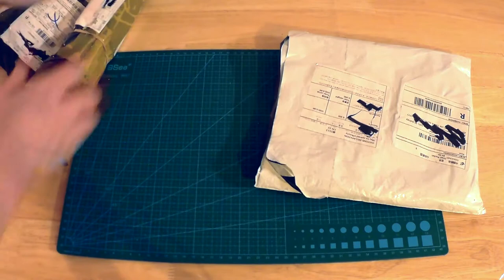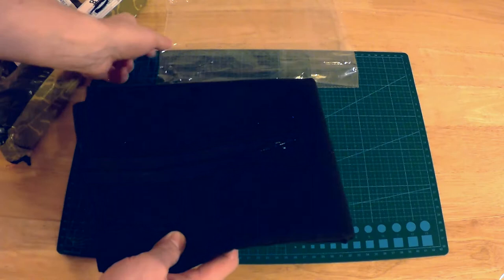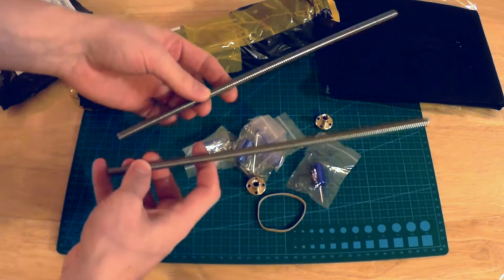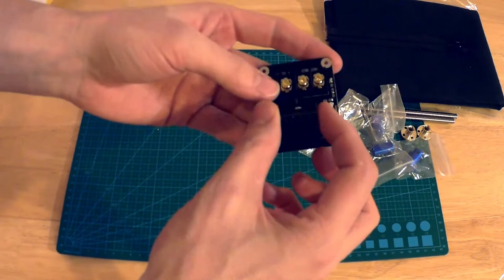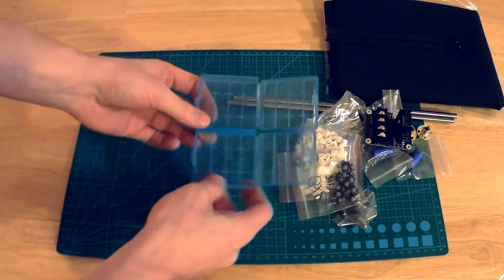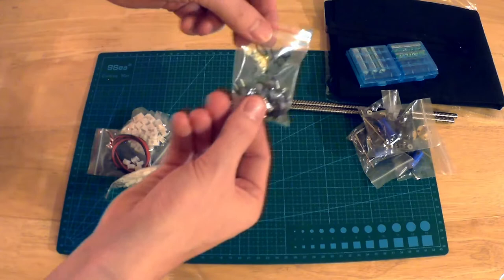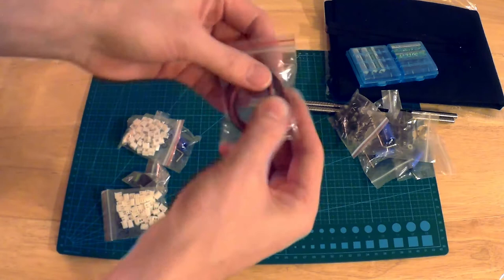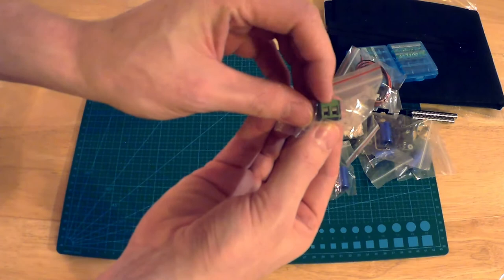AliExpress Postbag #08 - Post bag opening of electrical items from China, AliExpress, Banggood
Number eight of my postbag opening series from AliExpress I get a lot of stuff from China - AliExpress, Banggood etc and wanted to video the "un-boxing" of the parts and a little intro to some projects I may or may not be working on in the future.

(Excuse the sniffing, I had a cold!)

Time links are listed below if you just want to skip to each item and don't want to hear me waffle on about nothing!

(0:24) 50cm*140cm Nice PU leather, Faux Leather Fabric for Sewing, PU artificial leather

(1:31) 5pcs blue aluminum alloy coupler D14 L25 5mm with 8mm for 5mm shaft 8mm shaft for motor shaft ship model coupling

(2:06) trapezoidal screw THSL-300-8D Lead Screw Dia 8MM Thread 8mm Length 300mm with copper nut Free shipping

(2:59) Electric Board for 3D Printer General Add-on Heated Bed Power Expansion Module High Power Module expansion board

(4:20) 2pcs Wholesale new Plastic Case Holder Storage Box for AA AAA Battery

(5:36) 20PCS 8x8MM 2PIN Conductive Silicone Soundless Tactile Tact Push Button Micro Switch

(6:27) 5 Pcs 24AWG JST XH2.54 2 Pin Connector Plug Wire Cable 20cm Length

(6:53) 50pcs material XH2.54 2P Connector Leads pin Header xh-2p male xh-2A

(7:33) 5.5mm x 2.1mm DIY Male CCTV LED DC Power Plug Jack Adapter Connector